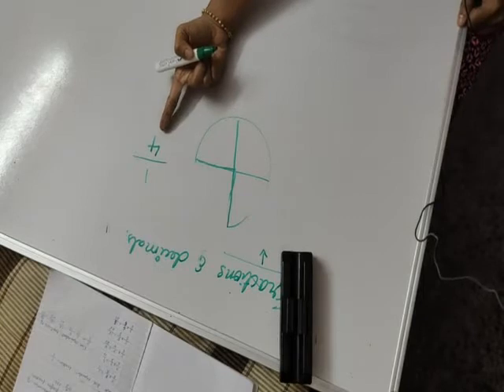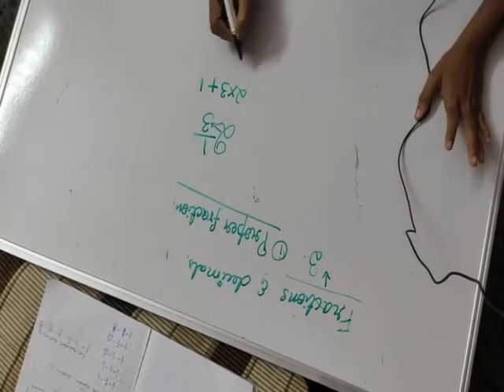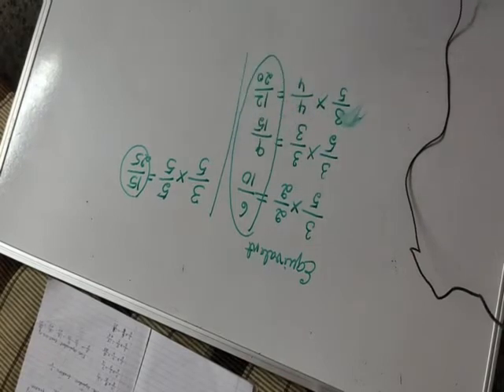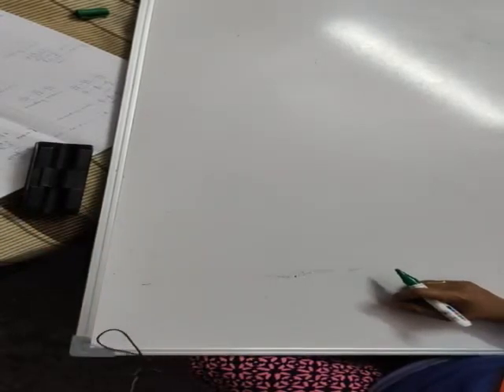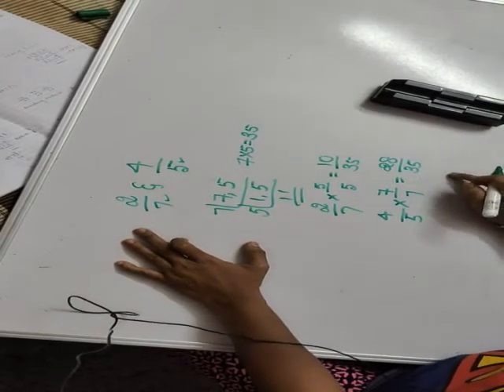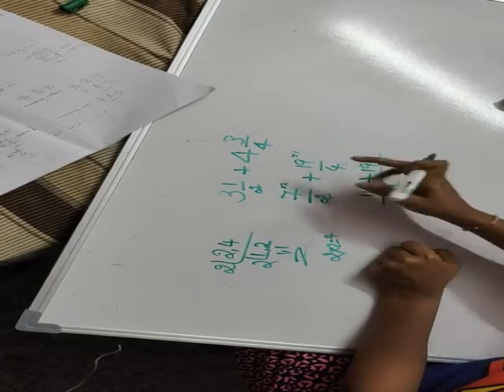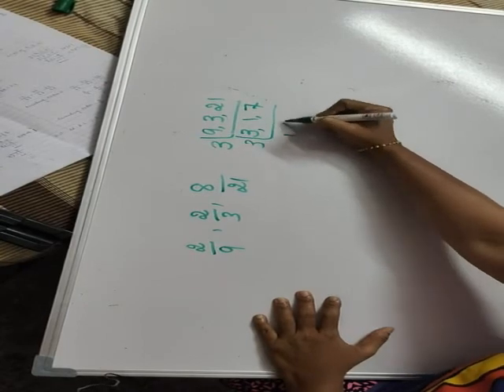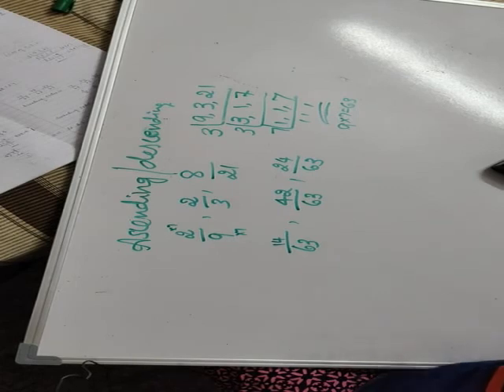Class 7- Fractions and Decimals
Introduction and types